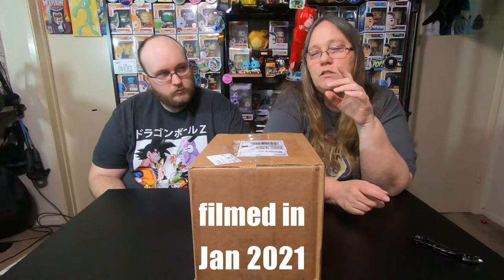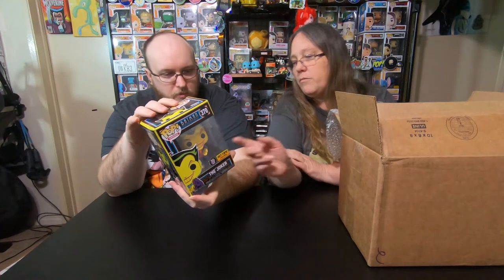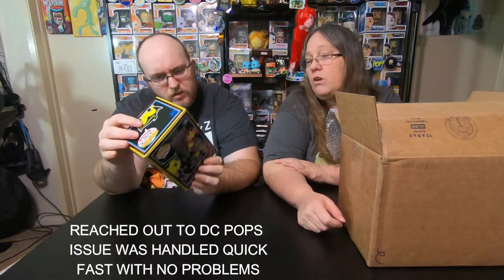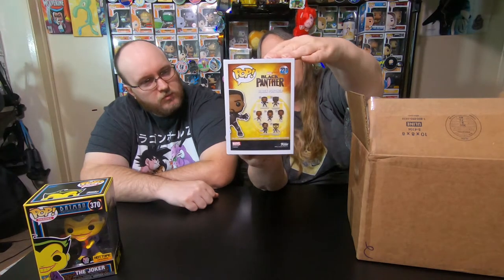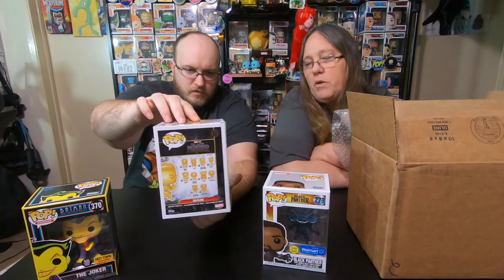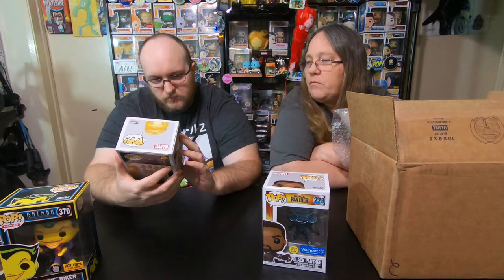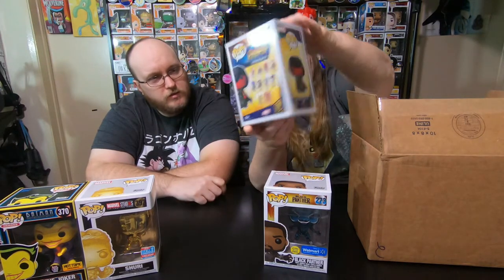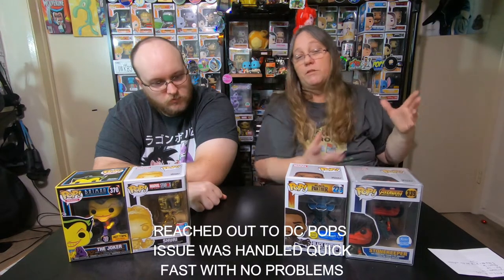DC POPS $100 MYSTERY BOX ..WE PULLED ONE OF THE TOP HITS WHAT DID WE GET? GRAIL?